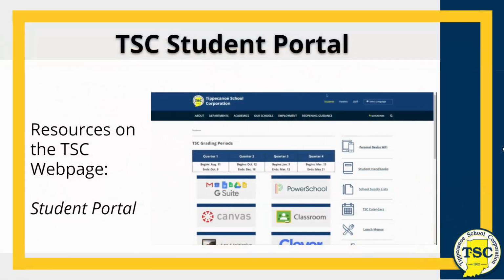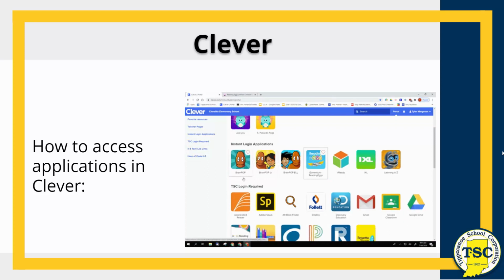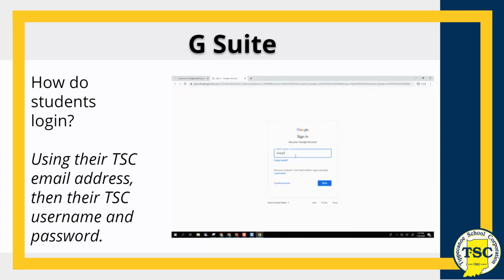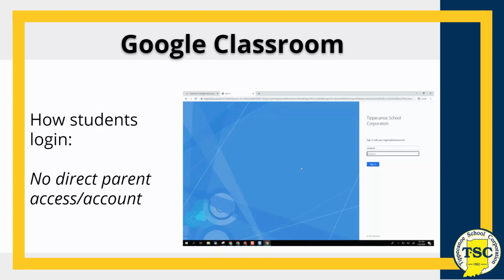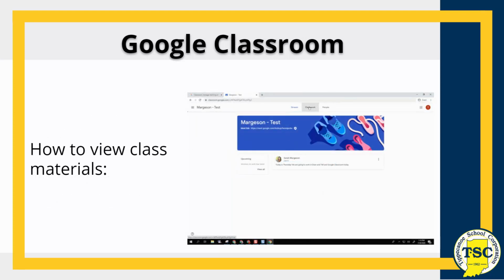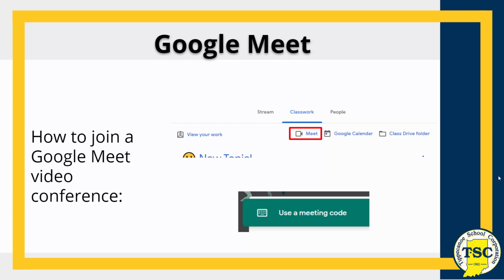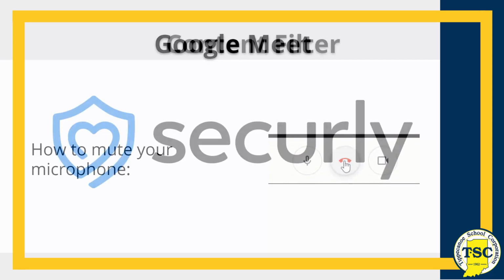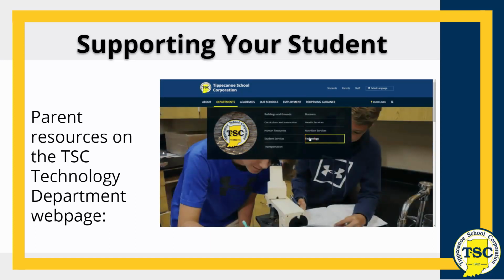TSC Remote Learning Parent Video Elementary